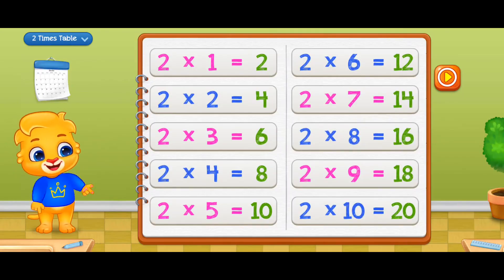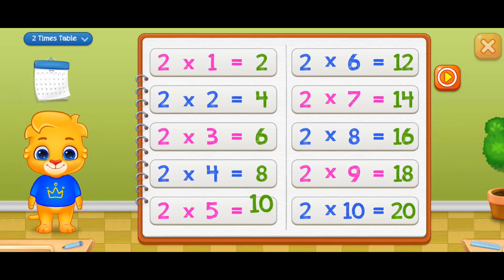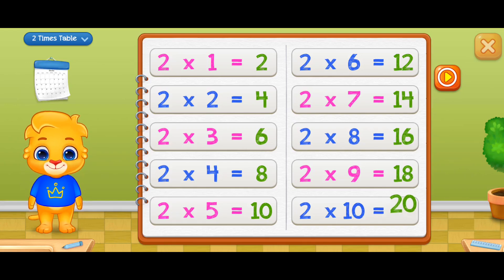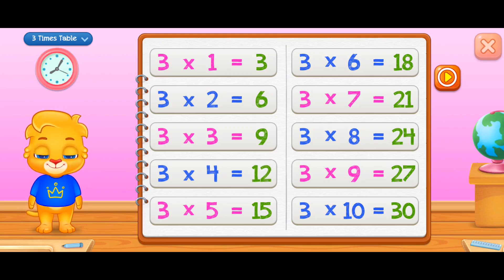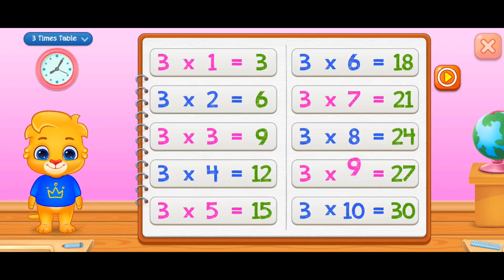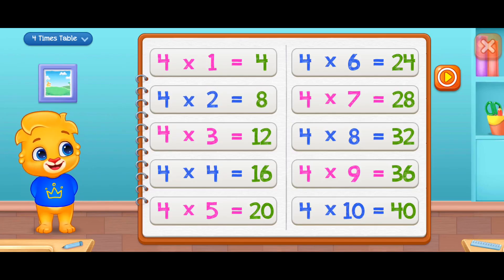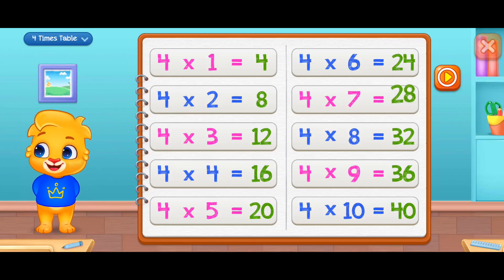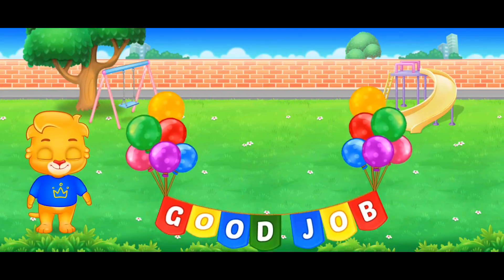"Learn 2, 3 & 4 Times Tables for Kids | Fun Multiplication Practice | RJ MIND PUZZLE"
🎉 Let’s learn the 2, 3, and 4 times tables in one fun-packed video with RJ MIND PUZZLE!
Perfect for young learners, this colorful and engaging video uses repetition, real-life examples, and playful animations to make learning multiplication easy and exciting.

✅ Learn 2, 3 & 4 tables in one go
✅ Fun visuals and easy-to-follow
✅ Great for preschool and primary school kids

🧠 Practice + Play = Smart Learning!